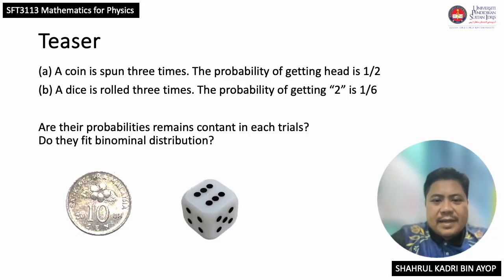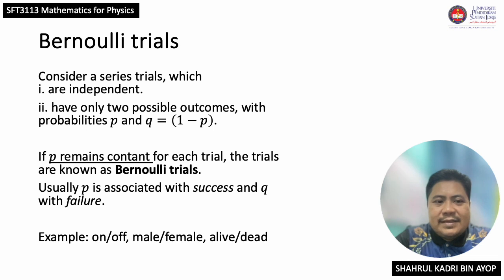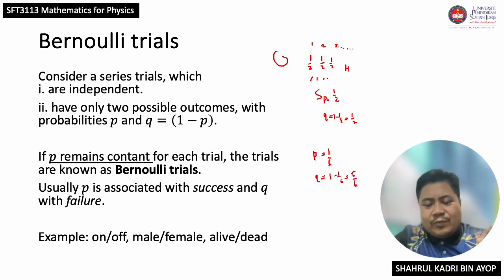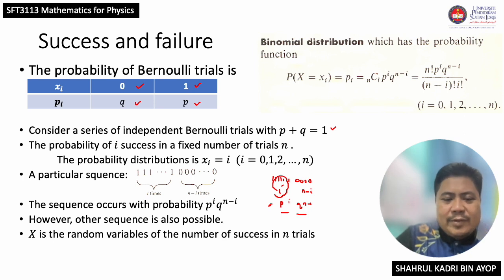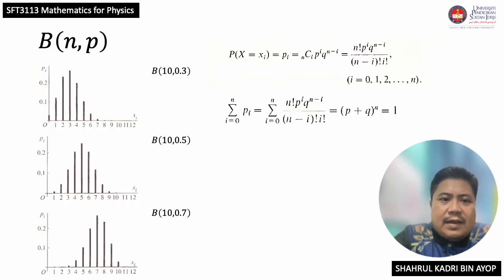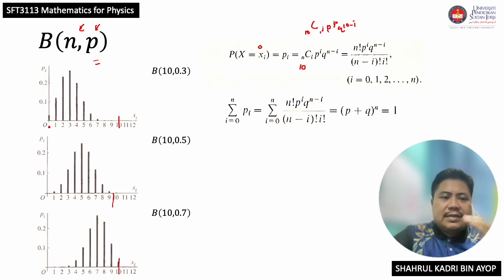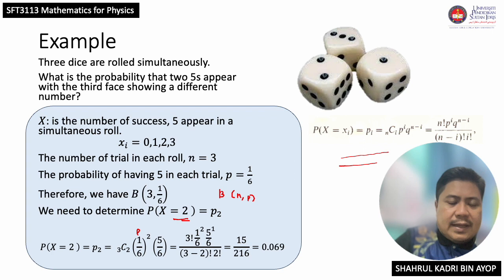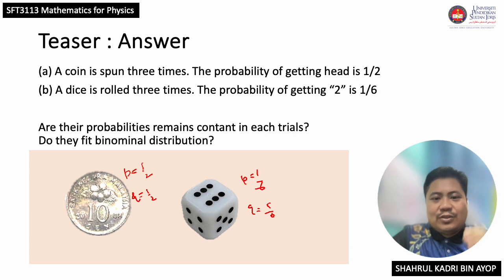9.2 Binomial Distribution Graph